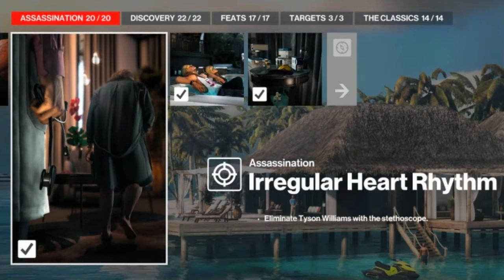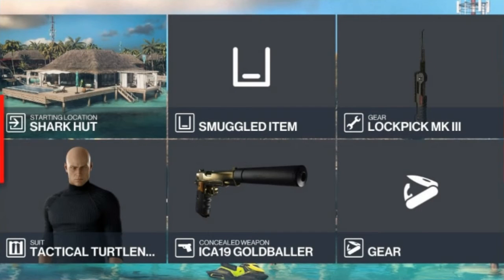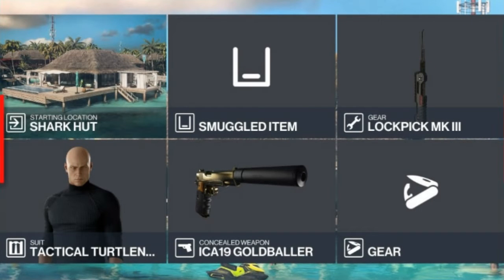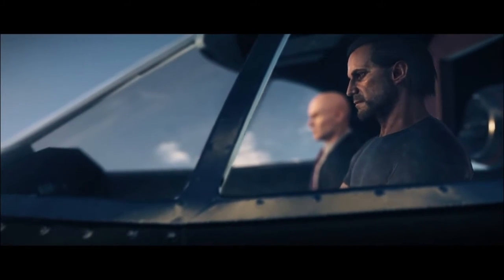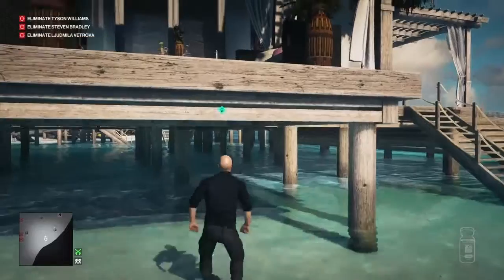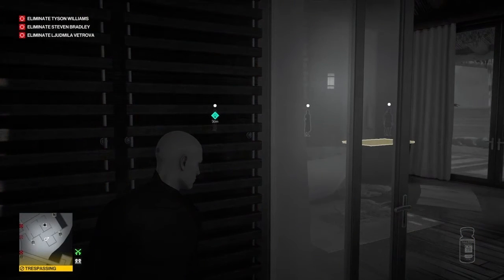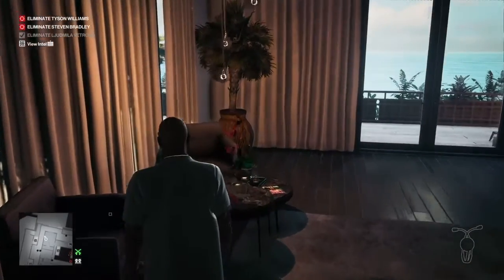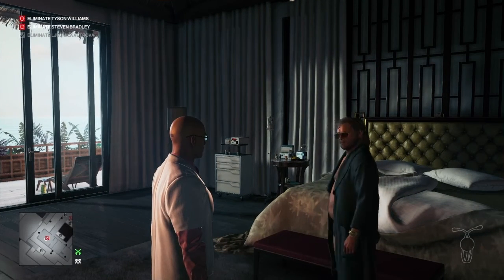HITMAN, Irregular Heart Rhythm Challenge, Tyson Williams, Haven Island